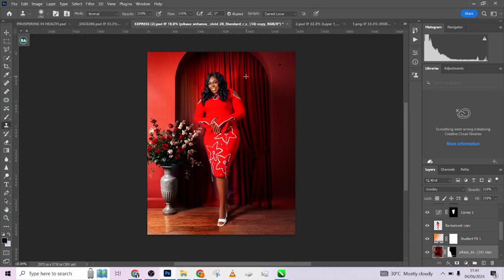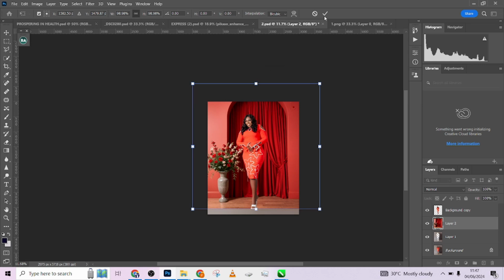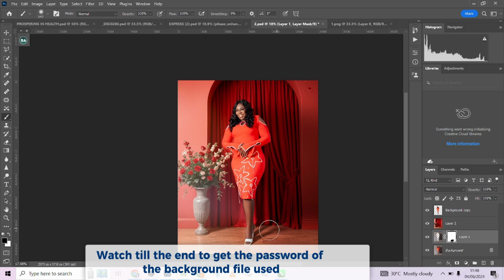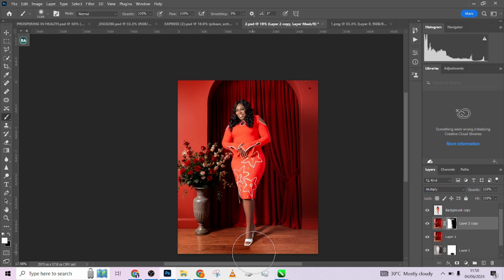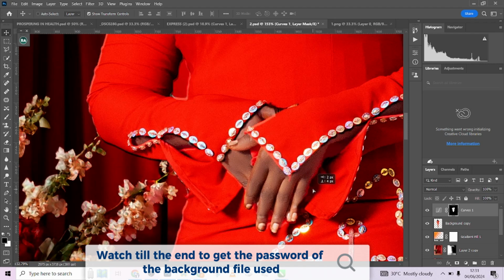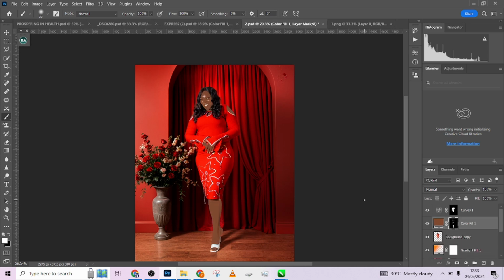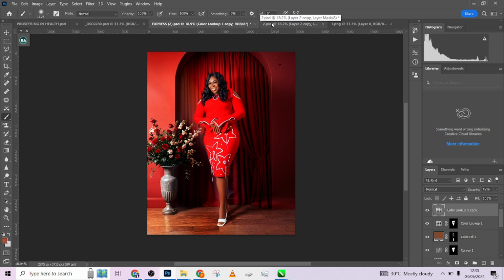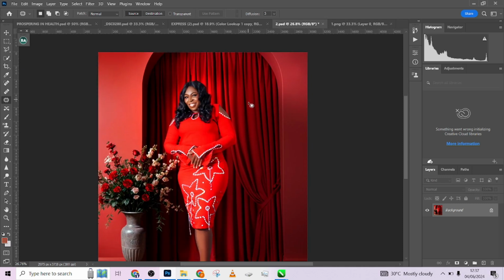Get Professional Results by Changing & Manipulating Photo Studio Background - Free Background!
Take your photography to the next level by using our in-depth tutorial to learn how to effortlessly edit and manipulate photo studio backgrounds and to obtain free backgrounds! With professional advice and pointers along the way, this guide will take you through the process of transforming your studio shots. Whether you're a novice or an expert photographer, following our detailed guidelines will help you produce beautiful images. Take advantage of a variety of free backdrops that you may download and utilize for your projects. With our professional help, you may improve your picture editing abilities and create unique shots.

Purchase the 3 in1 Automation Retouch Action Pack, Done4U Retouch Action Pack for Free